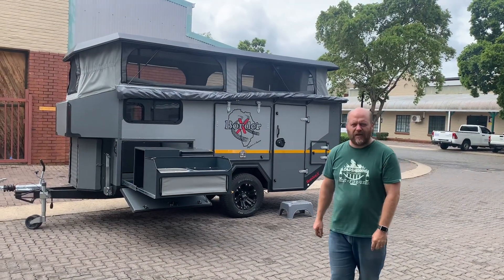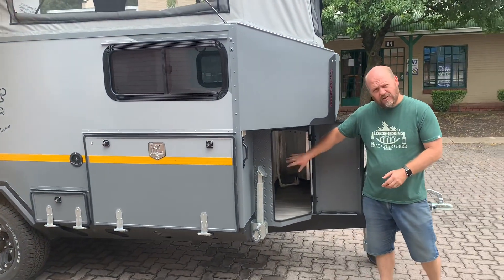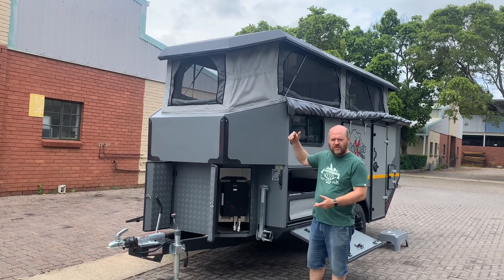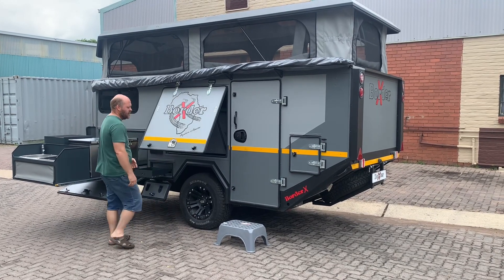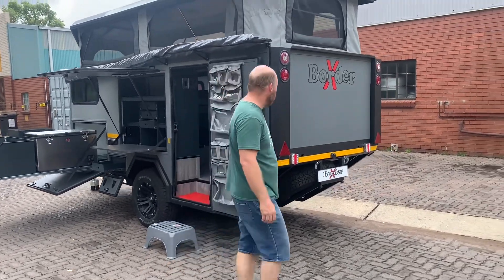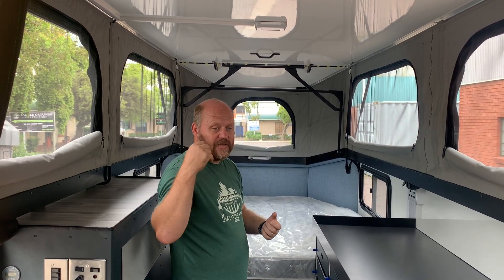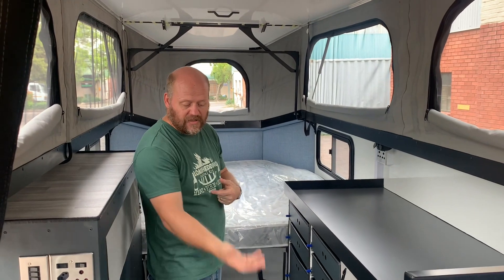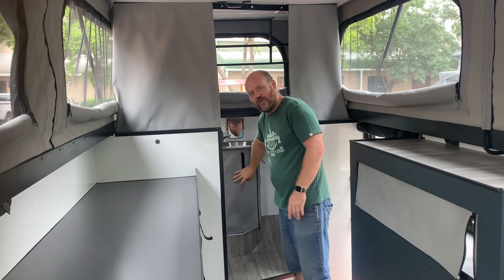BorderX Outpost rundown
We are please to introduce our latest model that will take the maker by storm